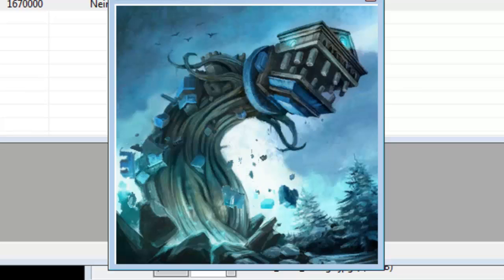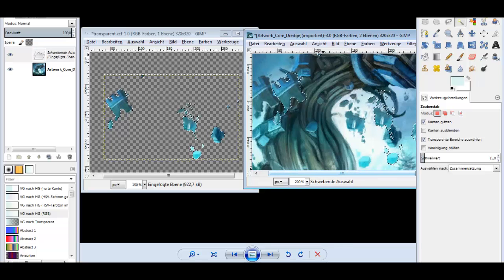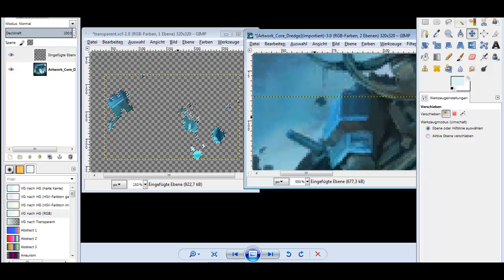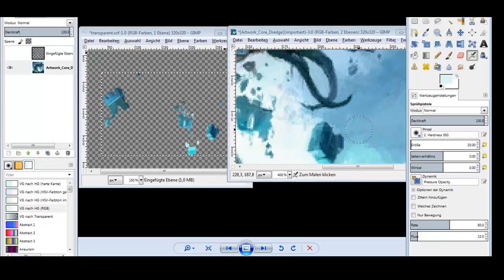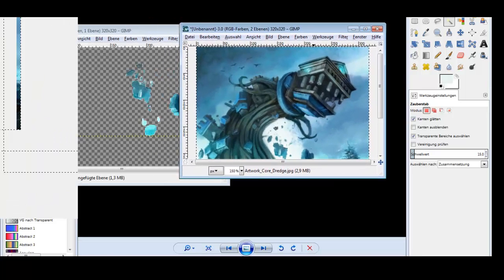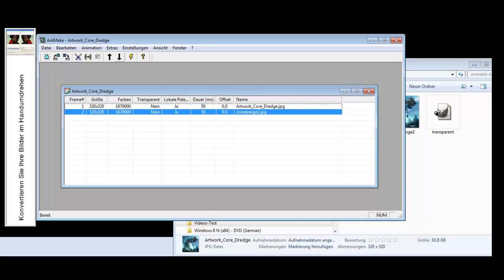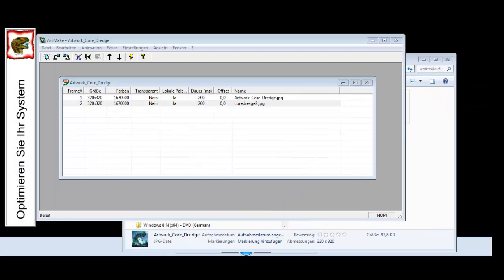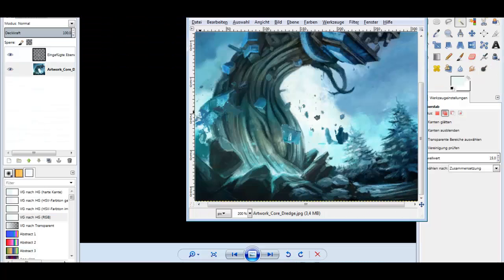Animated GIF files with [ANIMAKE & GIMP]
You need only Animake + Gimp to make simple animated gif Files
I use gimp to edit and animate only some objects. You can also use a movie slow it down and make some pictures and copy that in anmake.